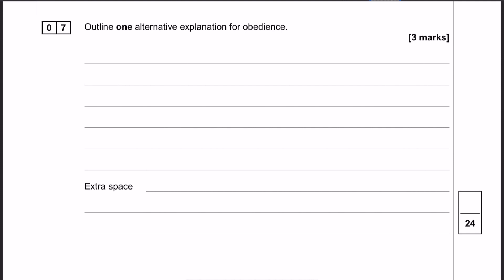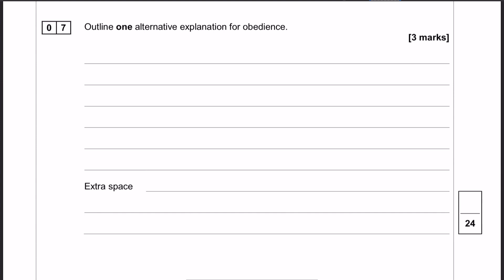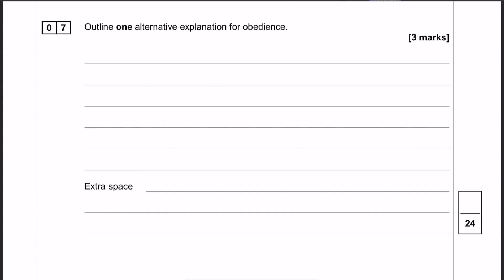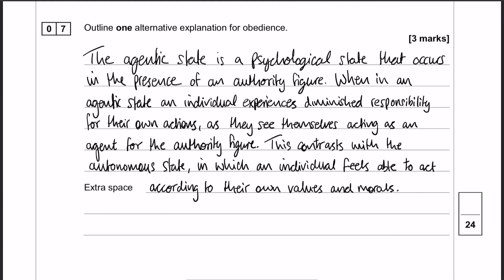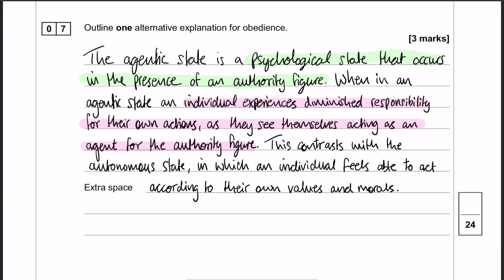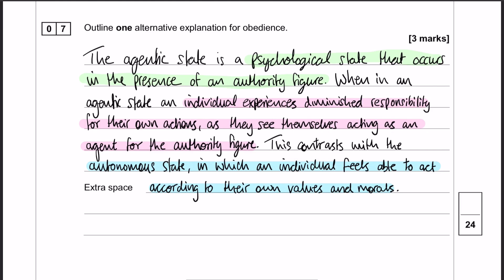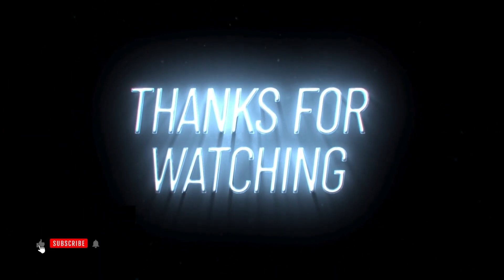PAST PAPER WALKTHROUGH: Paper 1, 2017, Q7